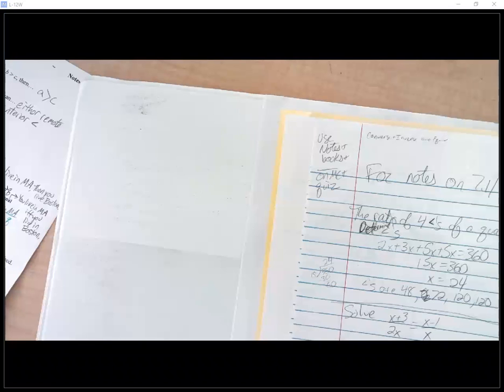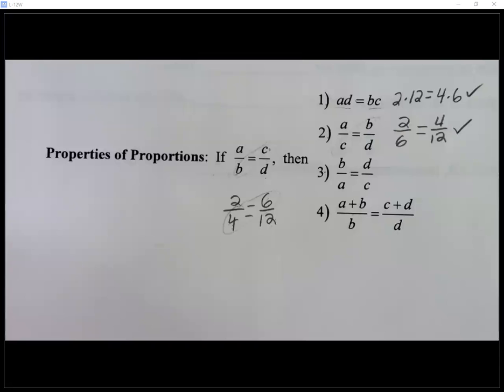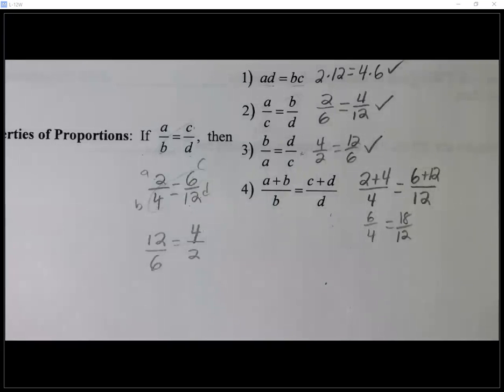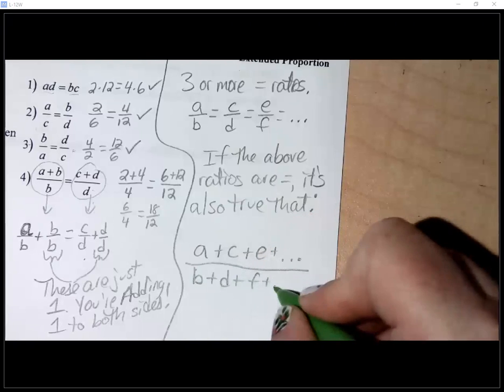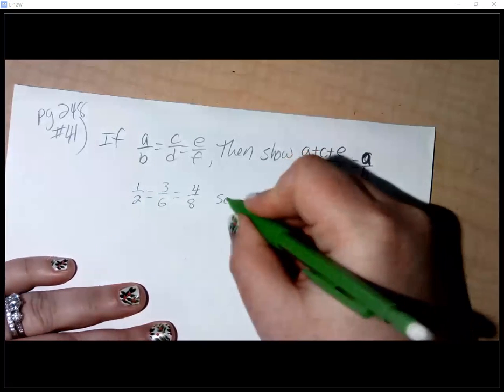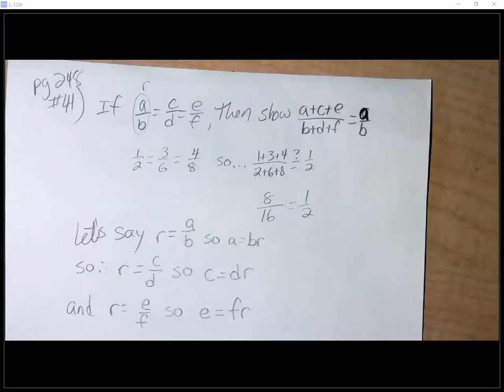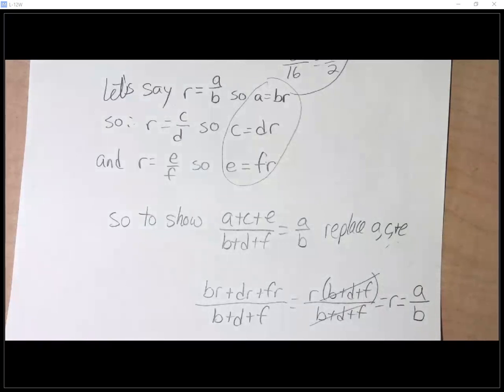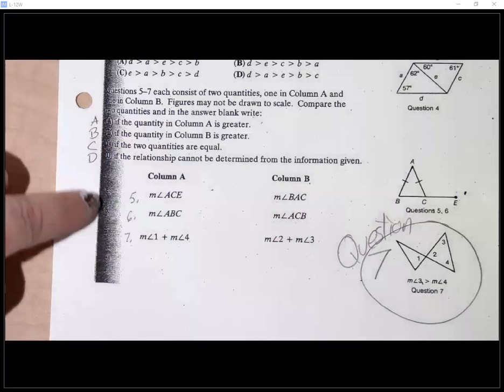7-1 and 7-2 Ratio and Proportions